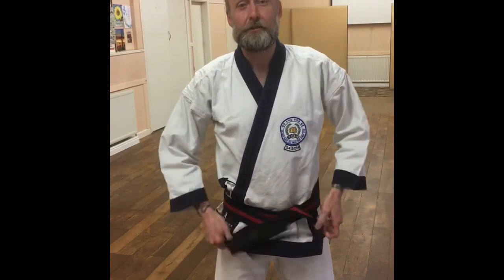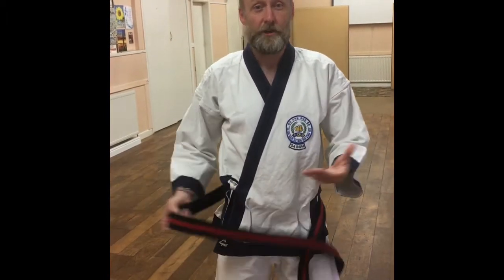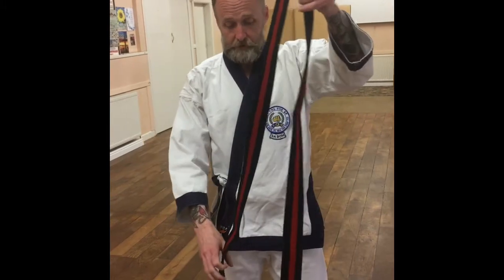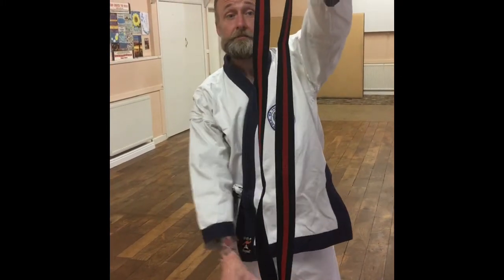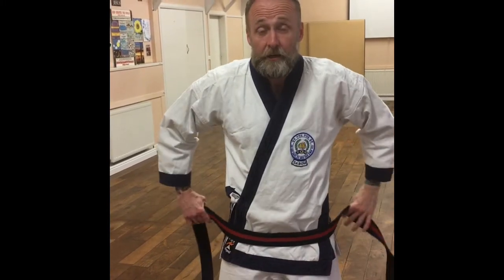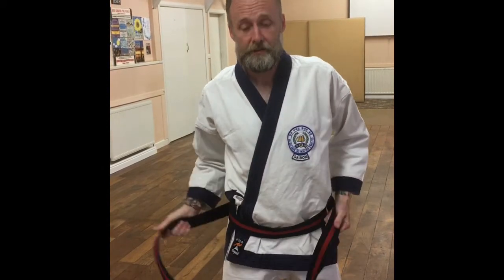How to tie your karate belt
A guide for parents and students on how to tie a karate belt.